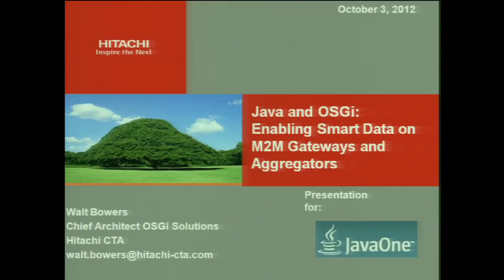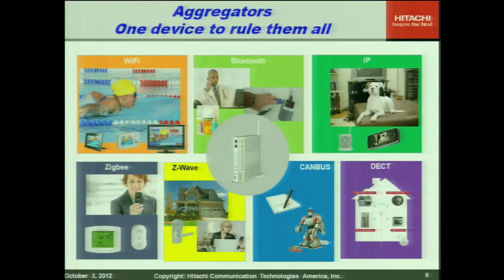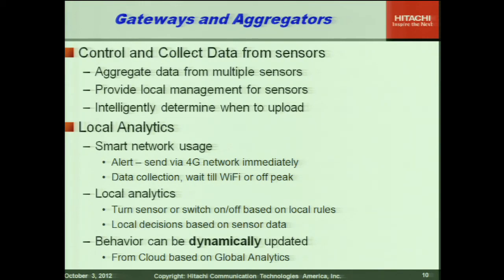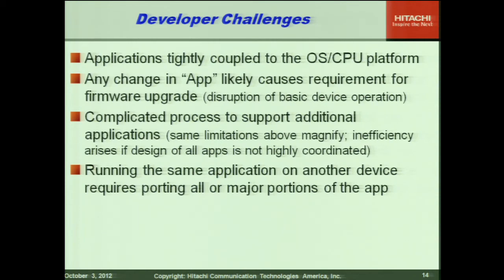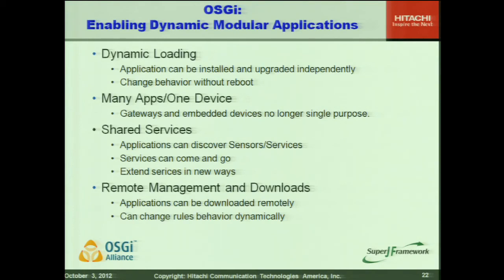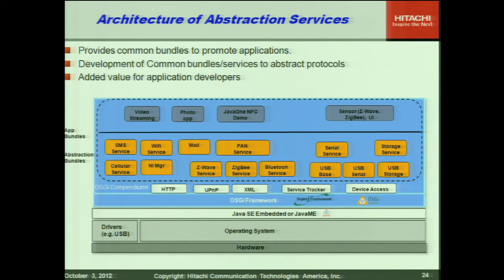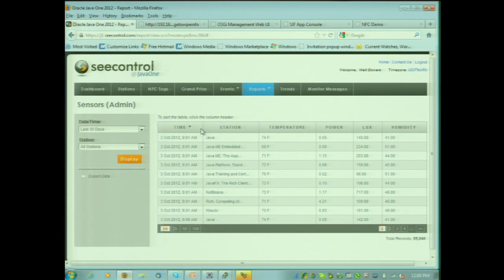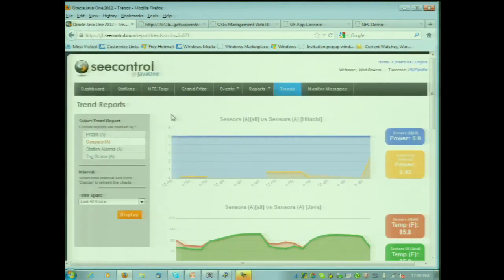Java and OSGi: Enabling Smart Data on M2M Gateways and Aggregators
As M2M gateways and aggregator devices continue to expand the ever-widening array sensors and sensor protocols they manage, M2M application developers are faced with the task of porting applications to each new sensor and protocol. As a result, applications become locked into a specific device and more time is spent on porting for each sensor instead of focusing on creating smart data for the cloud.   Using a live demonstration and code snippets, this presentation demonstrates how Java and OSGi can be leveraged to abstract sensors and sensor protocols into dynamic services, freeing developers to focus on creating smart data for the cloud.